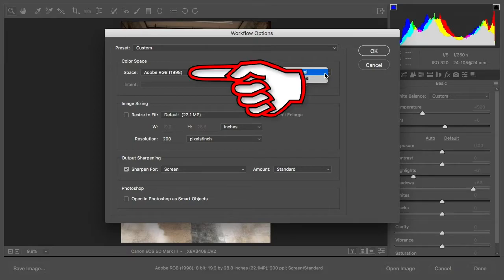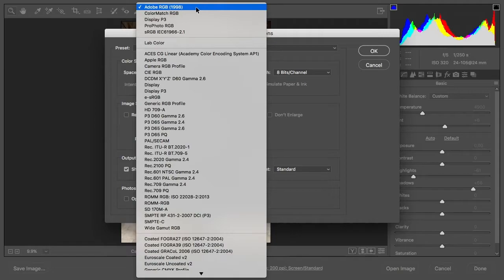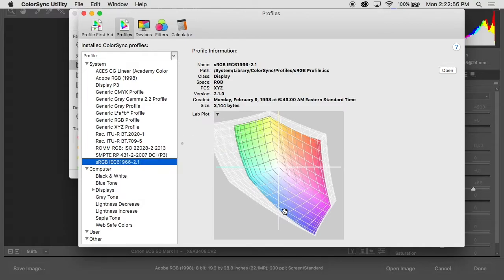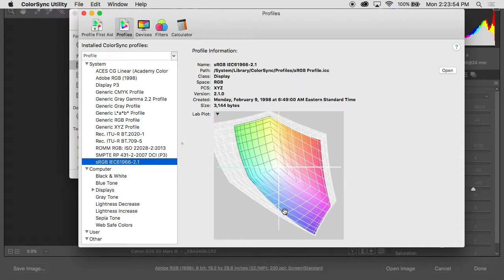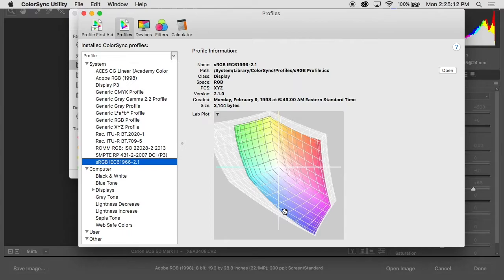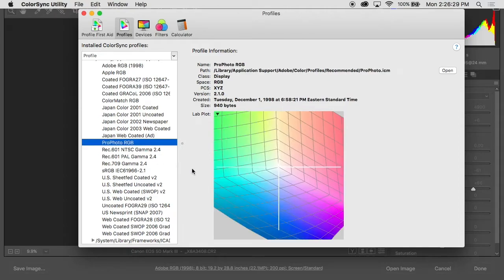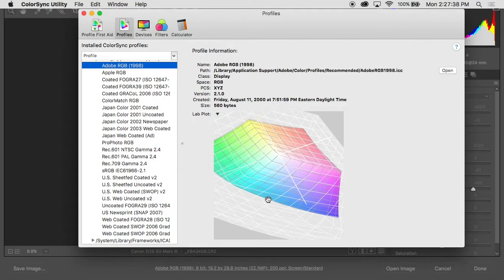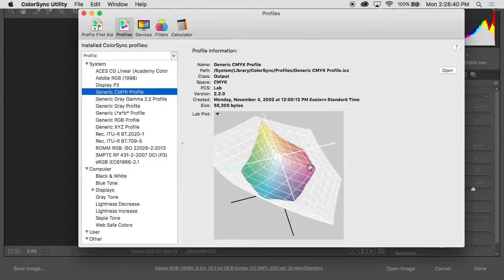AdobeRGB1998 vs. sRGB vs. CMYK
One's awesome, one will do and one sucks. Let's discuss.